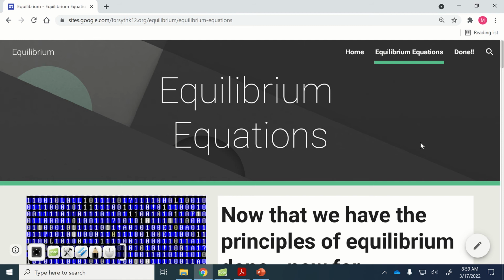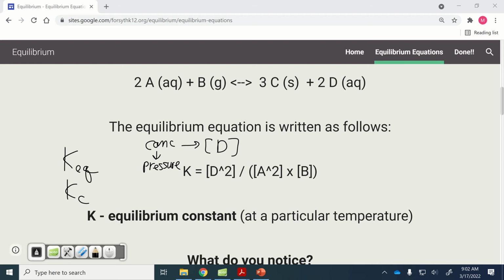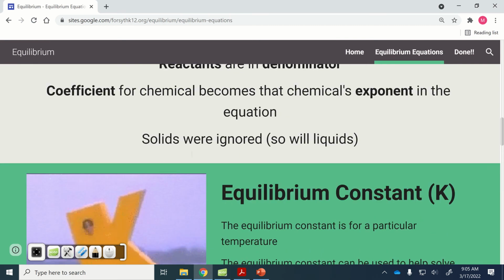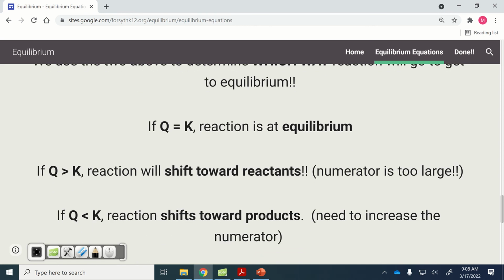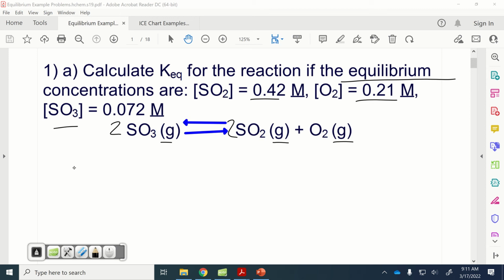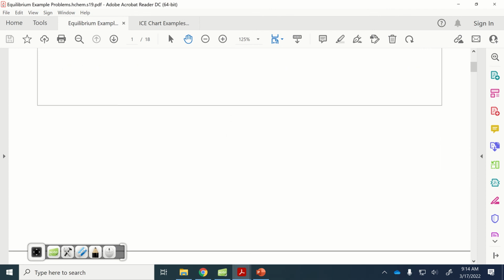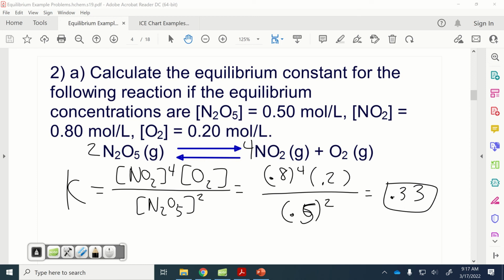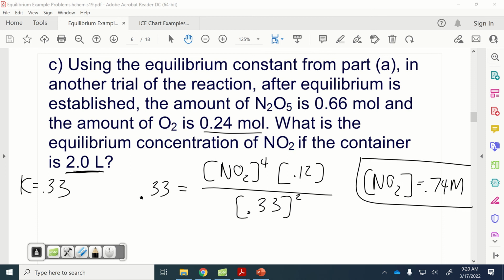Equilibrium Constant and Equations